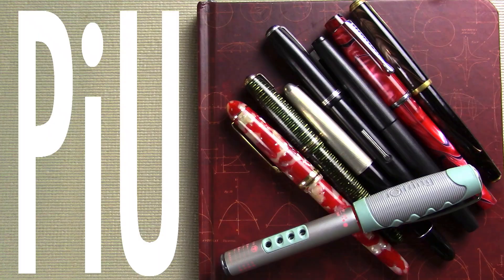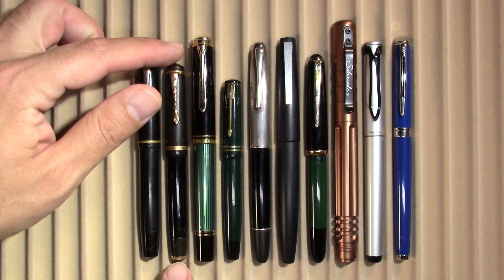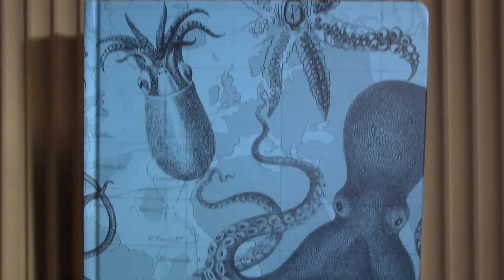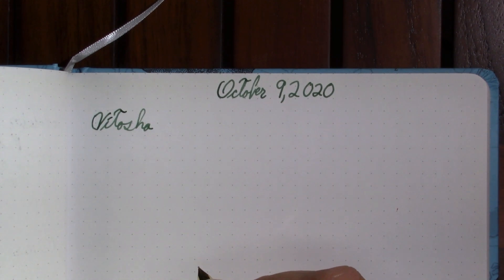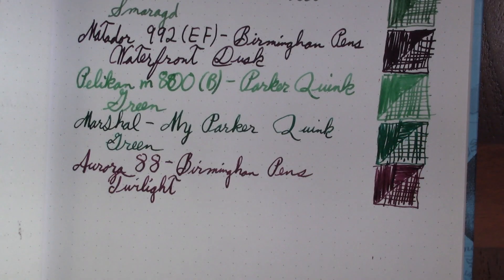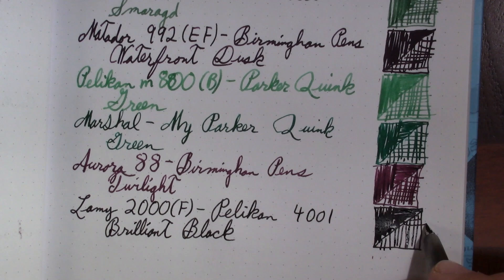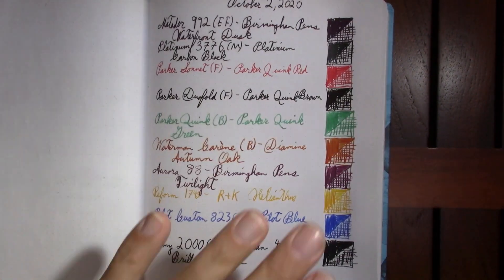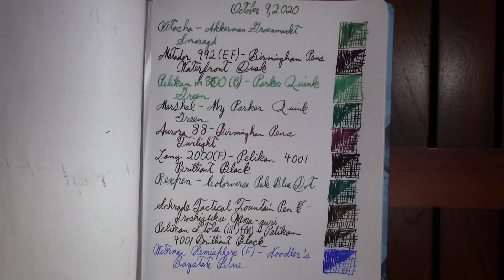Pens in Use - October 9, 2020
I discuss the fountain pens and inks I have been using throughout the week.

Marshal - Parker Quink Green (mine)
     Wow! A pen without a video!

Presidential Debate
President Gets Virus
Up-coming VP Debate (As of this filming)